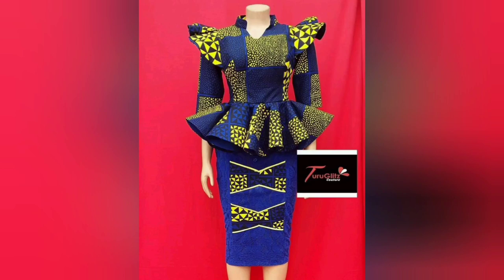Latest African Dresses Gorgeous And Elegant Styles 2022 Ankara And Asoebi Styles Most Amazing